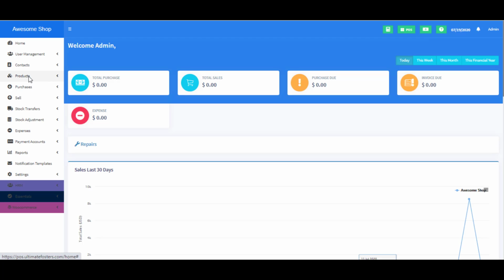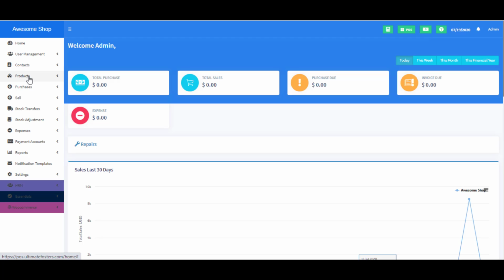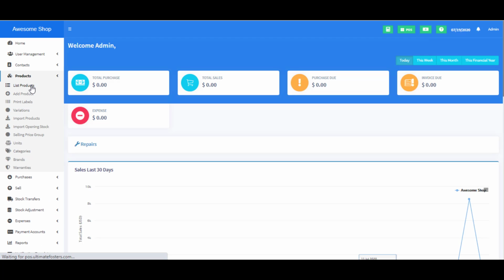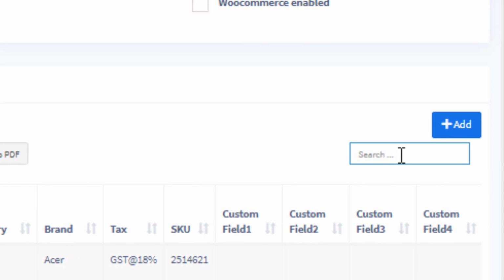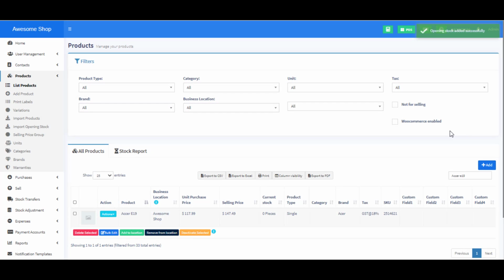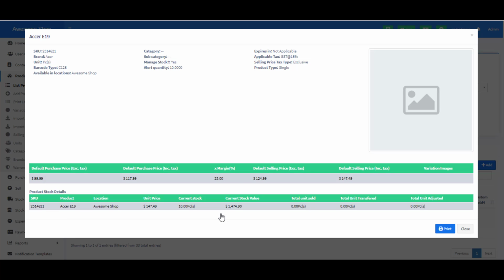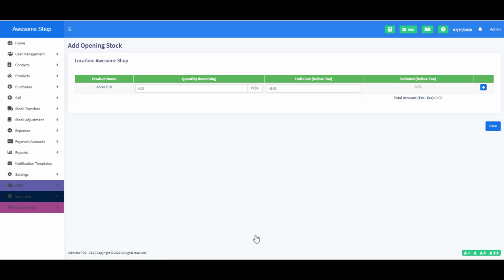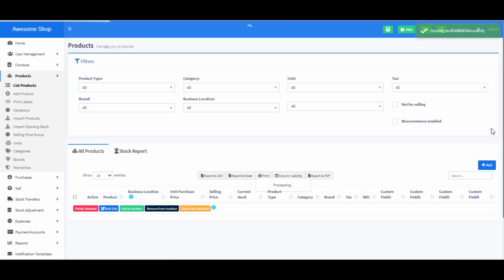How To Add Product Opening Stock In CelloAccount Online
Welcome to CelloAccount online tutorial.

In this tutorial, we will learn how to add opening stock for an Product in CelloAccount Online.

Opening Stock is the amount and value of and product that a particular business location has available for sale, or use at the beginning of an accounting period.

There are three different ways in which you can add product opening stock in CelloAccount.

One: When you are migrating system from third party application to CelloAccount.

Second: While creating new product in CelloAccount.

Third: When you are adding purchases  in CelloAccount for an product.

In this tutorial we will explore first to method to add opening stock.